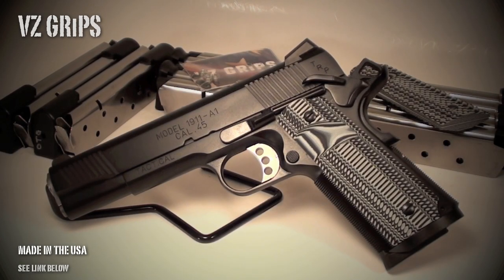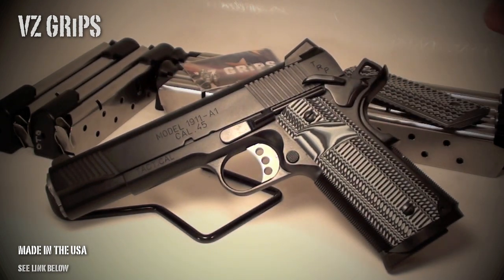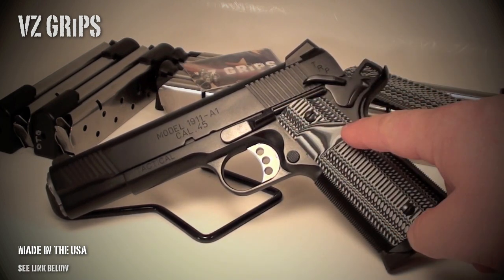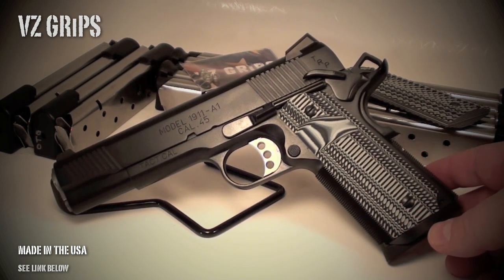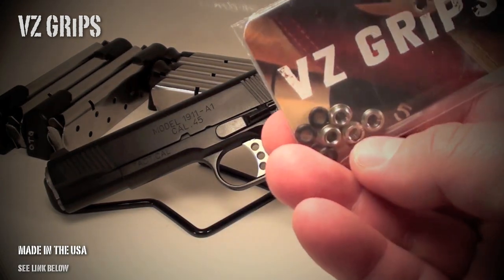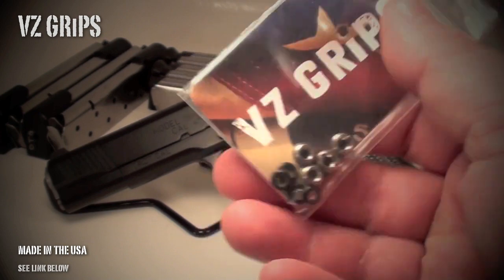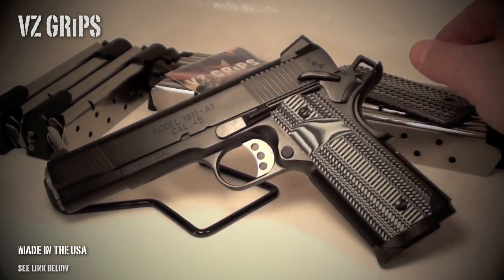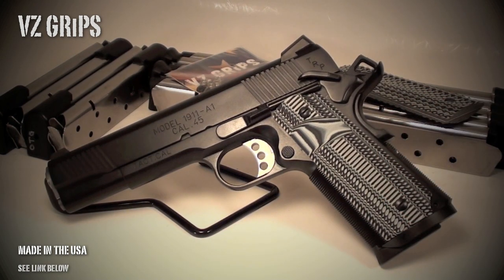VZ GRiPS - Super Scoop - SPRINGFIELD TRP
Aliens were originally designed for the Precision Weapons Section of the U.S. Marine Corps. These grips provide a lot of grip with just the right amount of bite.
• TEXTURE: Medium
• USE: Carry, Tactical, Range, Competition
• MATERIAL: Canvas Micarta, G10

Grips currently offered for:
Colt 1911
The 1911 grips will fit most clones such as Springfield Armory, Kimber, Nighthawk, Ed Brown, Wilson Combat, and a host of other 1911's. They come in numerous configurations to fit all sizes which include, Full Size, Commander, Compact, Bobtail™, Beveled Bottom, Squared Bottom for Magwells, Round Bottoms for the E-Series, and Ultra Slims.

Browning Hi Power
The Hi Power grips will fit most of the newer Mark ll and lll produced after 1982.

Springfield EMP™
The Springfield EMP™ grips will only fit the EMP™, even though they look like they may fit your officer size 1911 they won't.

Sig P226
Sig P238
Colt Double Eagle
Colt Mustang
S&W J-Frame
Rohbraugh R9
CZ 75
Beretta 92
Para Ordinance P-14
Ruger 22/45
Other platforms are soon to come.